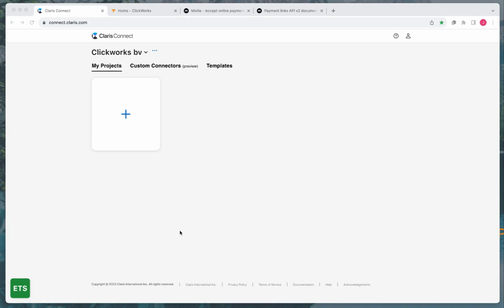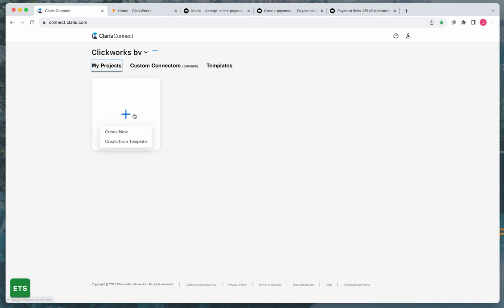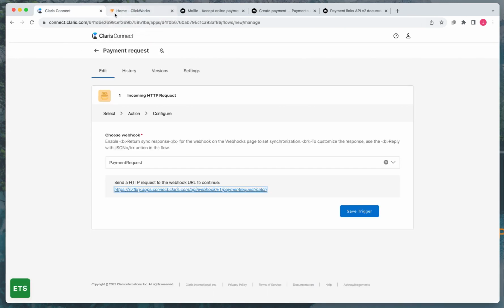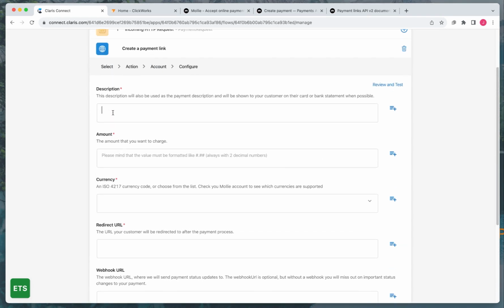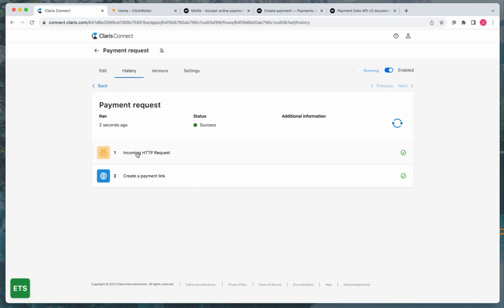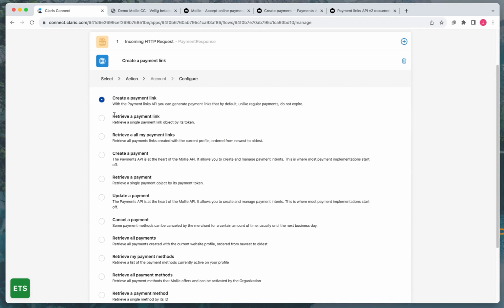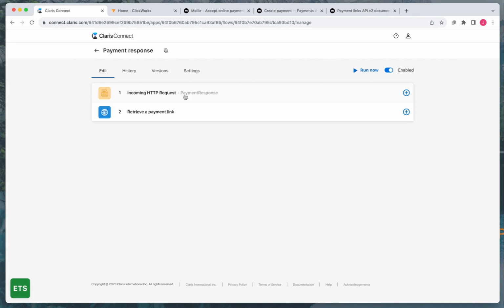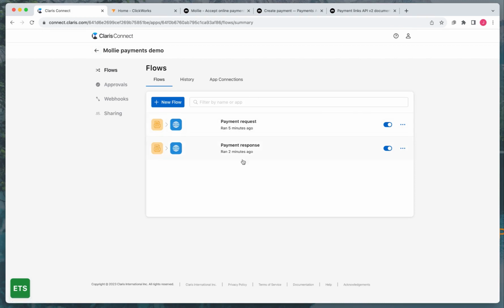MolliePaymentCC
Claris Connect Custom Connector for Mollie payments.

This Custom Connector allows you to use the Payments, Payment-links and Methods actions of Mollie in you flows.

This Custom Connector supports the following endpoints:
Payments
- Create
- Retrieve
- Update
- Cancel
- Retrieve all
Methods
- Retrieve all my methods
- Retrieve all methods
- Retrieve
Payment-links
- Create
- Retrieve
- Retrieve all

The Custom Connector is based on the Mollie API v2.